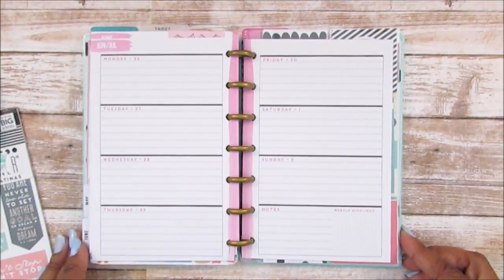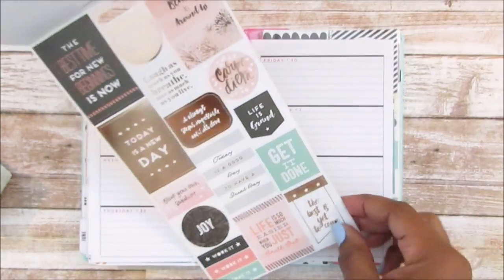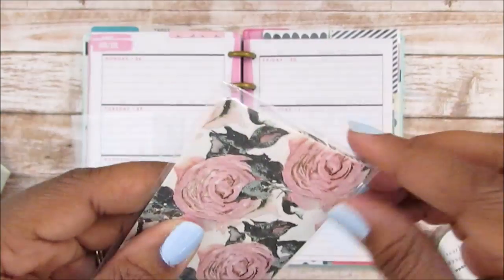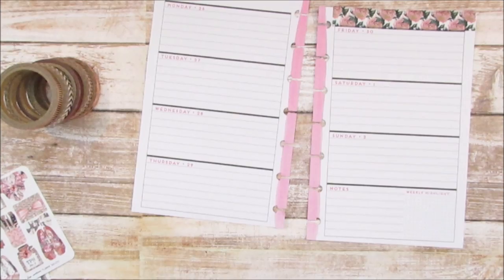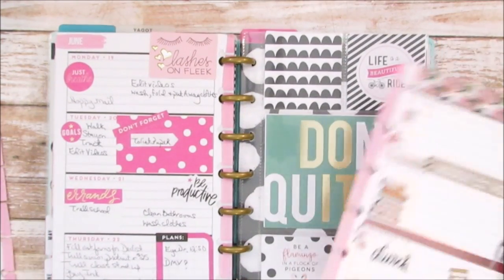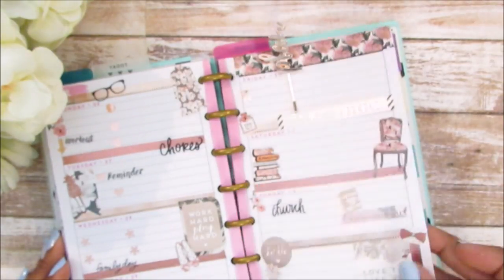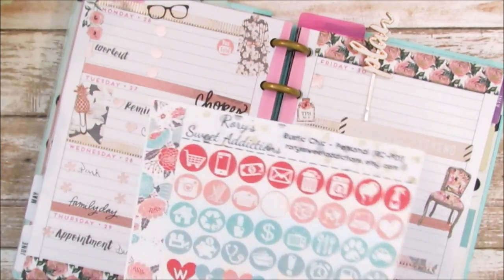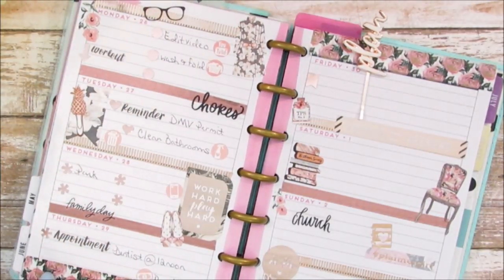Plan With Me -Mini Happy Planner - Rose Gold Theme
I have been enjoying planning in my Mini Happy Planner. Especially taking it on the go with me during my busy days. Rose Gold has been on my to do list as far weekly planner themes. Happy Planning Hopefuls!!

~ Title: Sunny Holidays
    Artist: Nicolai Heidlas
~ Title: Back in Summer
    Artist: Nicolai Heidlas
~ Title: Pacific Sun
    Artist: Nicolai Heidlas